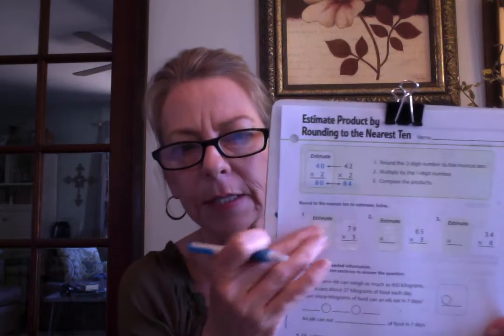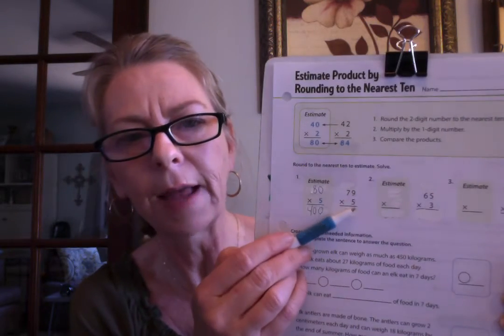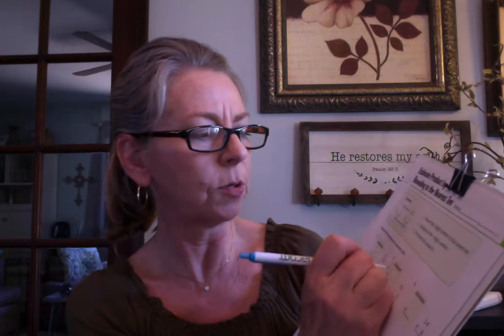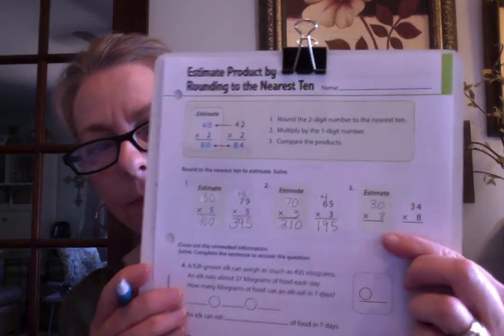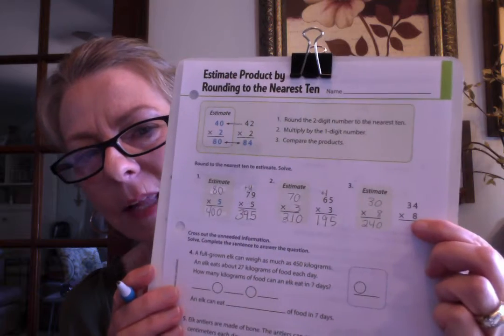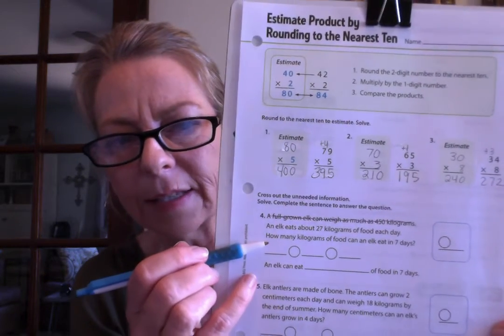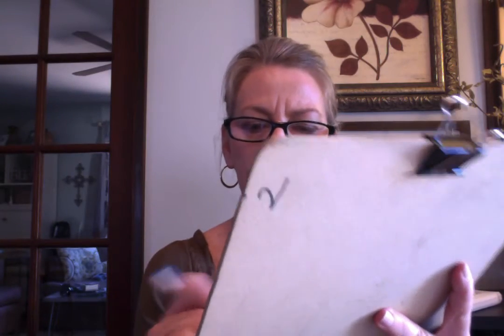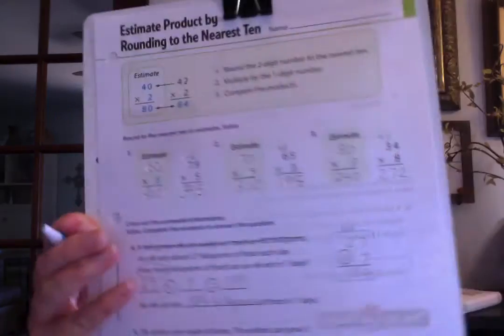Estimate Products by Rounding Part 2